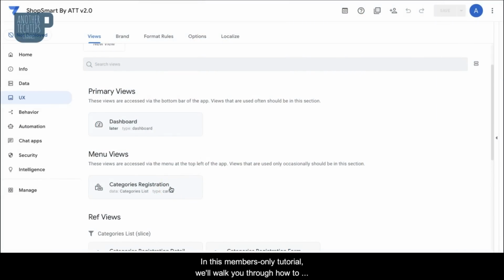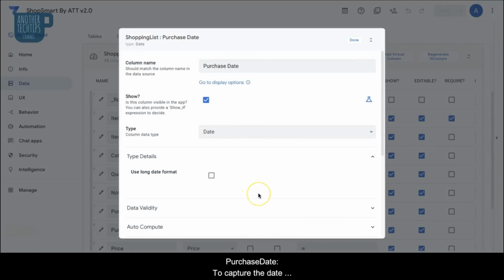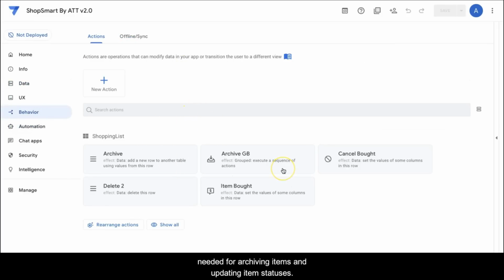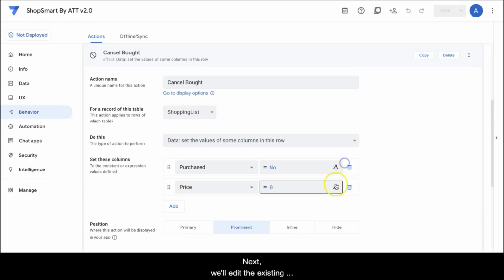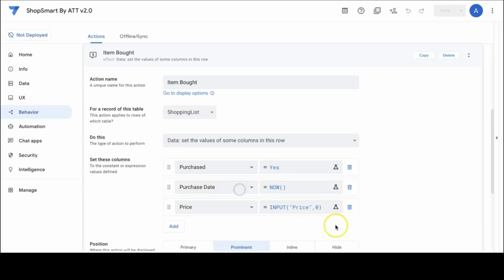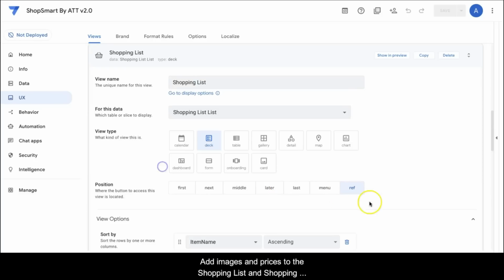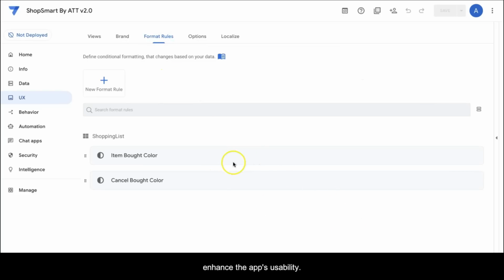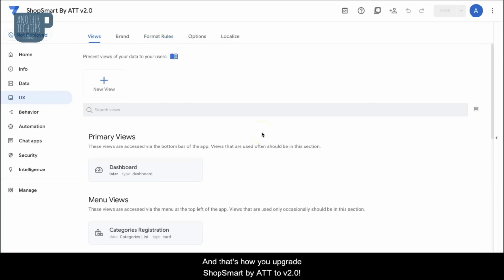ShopSmart by ATT v2.0 – Step-by-Step Tutorial: New Features & Enhancements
This members-only video is a complete step-by-step guide to implementing the new features in ShopSmart by ATT v2.0. Learn how to add essential updates, including a visual shopping list with images, manual archiving, and a dedicated shopping history table.

In this tutorial, we’ll cover:
• Adding new columns to the ShoppingList table for images, purchase date, and price.
• Setting up the ShoppingHistory table with a unique key.
• Creating and updating actions for archiving and managing purchased items.
• Updating UX views for a seamless user experience.
• Applying format rules for a clean and dynamic interface.

By the end of this tutorial, your app will be ready with all the features introduced in v2.0.

Want to stay ahead with exclusive tutorials? Join our Members-Only Tutorial Series to access detailed guides and resources for every update!

Chapters:

00:00 Welcome to Another Tech Tips
00:14 Introduction
00:52 Table Updates: ShoppingList & ShoppingHistory
02:08 Actions: Archive GP, Edit ItemBought & Cancel Bought
03:53 Adding Archive GP to Shopped List
04:06 UX Updates: Shopping Summary, Shopped List, Shopping List, and Forms
05:24 Format Rules